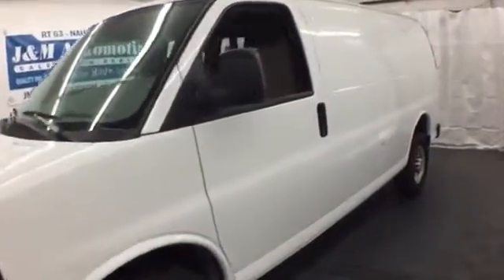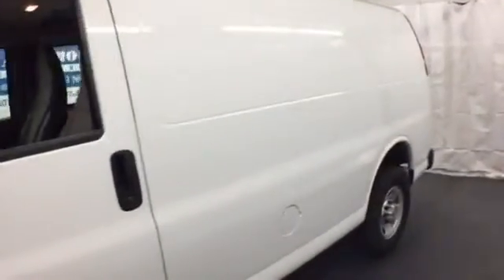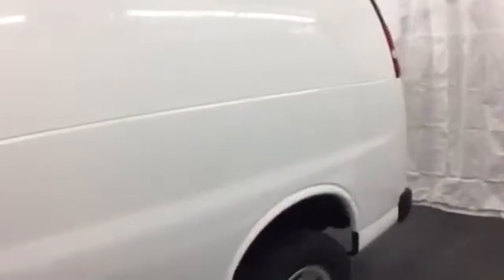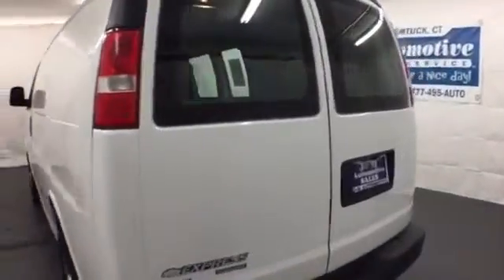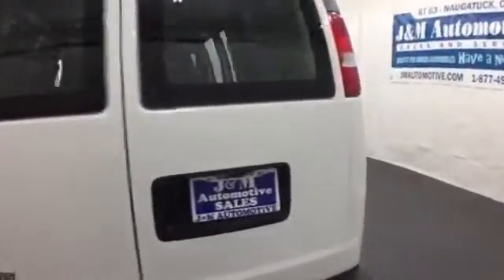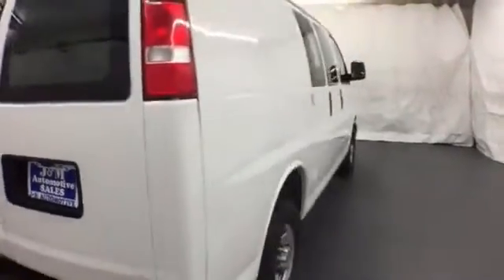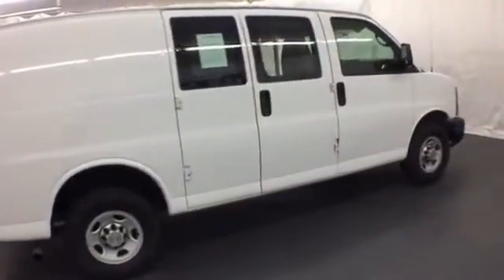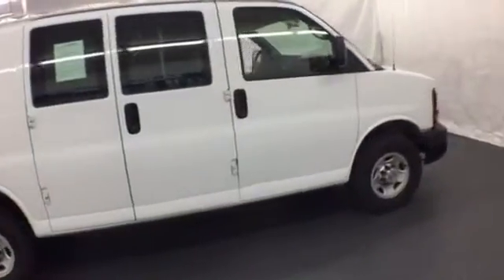2013 Chevrolet Express Van Naugatuck CT Hartford, CT #133750 - SOLD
Year: 2013
Make: Chevrolet
Model: Express Van
Trim: 2500 Van
Engine: -1 Cylinders
Color: White
Mileage: 94855
Stock #: 133750
VIN: 1GCWGFCA1D1103750
A Very Clean, One Owner Express G2500 Cargo Van with an Accident-Free Carfax History Report and an Included Warranty! It's Equipped with Grey Interior, Power Steering, Tilt Wheel, an Adjustable Steering Column, Cruise Control, a 4.8L V8 Engine, an Automatic Transmission and More! A Quality Find at J&M!.

Address:
820 New Haven Rd.